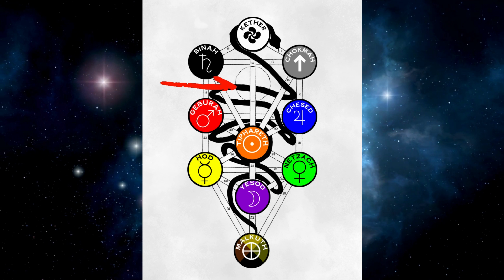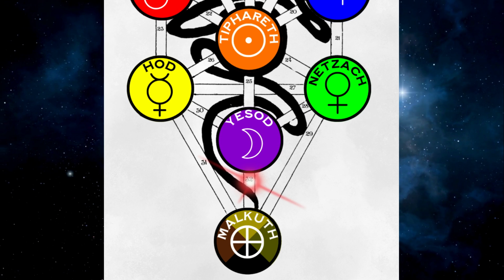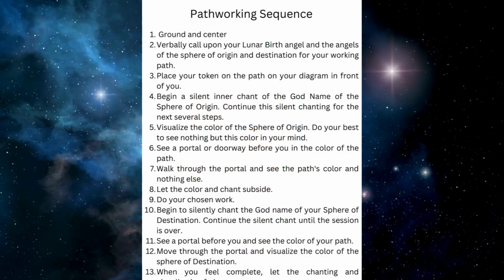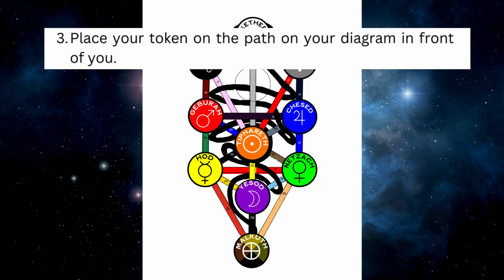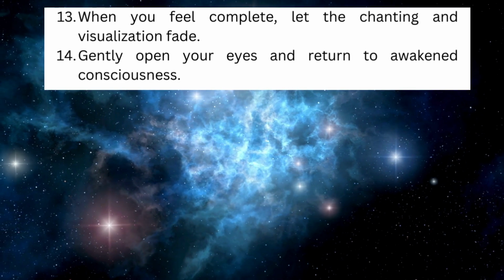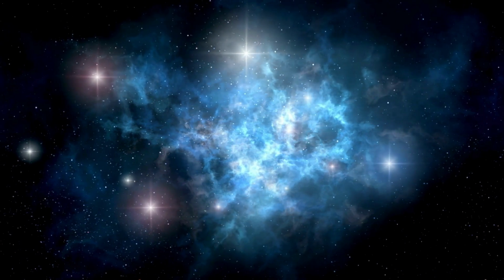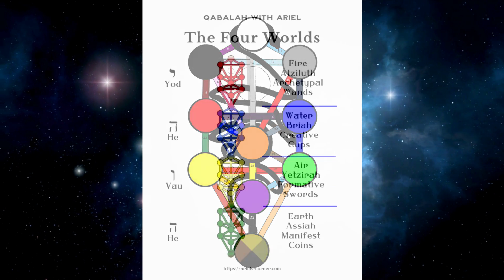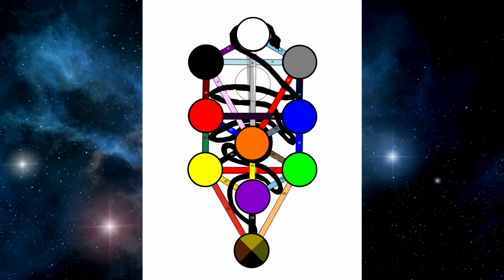Working The Serpent Paths - Qabalah Course Lesson 4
Please remember that this free course includes valuable handouts to help you better understand.

In Lesson Four of the Hermetic Qabalah course by Ariel Gatoga, students are introduced to the practical aspects of the Serpent Path, a method for ascending the Qabalistic Tree of Life. The lesson explains the pathworking process using the paths from 32 to 11, involving visualization, the silent chanting of god names, and engaging with symbolic rituals. Ariel emphasizes integrating traditional symbolism with personal adaptations and promotes utilizing angelic guidance to facilitate spiritual awakening. Additionally, the lesson discusses pathworking practices such as writing Hebrew letters and exploring mythology, with an overarching goal of gradually connecting with the divine essence over time through the worlds of Earth, Air, Water, and Fire.

00:00 Introduction to Hermetic Kabbalah
00:25 Understanding the Serpent Path
02:10 Symbolism and Correspondences
03:06 Navigating the Serpent Path
04:56 Pathworking Sessions: Preparation and Procedure
08:50 Practical Pathworking Techniques
12:59 Advanced Pathworking Practices
18:17 The Qliphoth and Final Thoughts

Everything that is offered on this channel is based on traditional methods. Nothing on this channel is intended to provide or replace professional medical care, professional legal advice, or professional financial advice. All material is for your own enrichment. Ariel's Corner is not responsible for any of these materials.